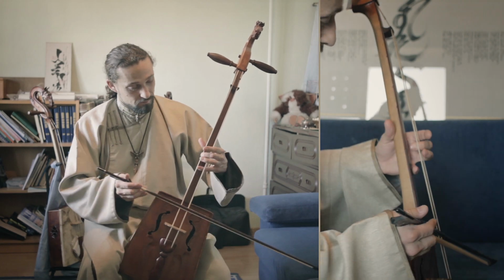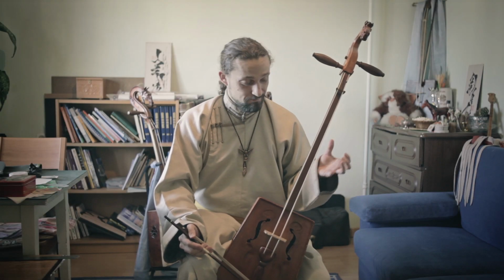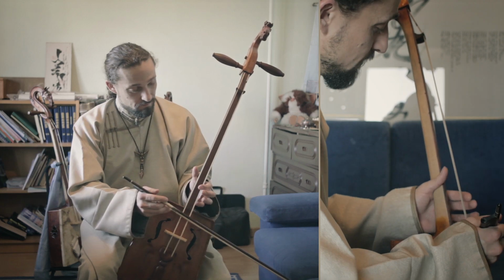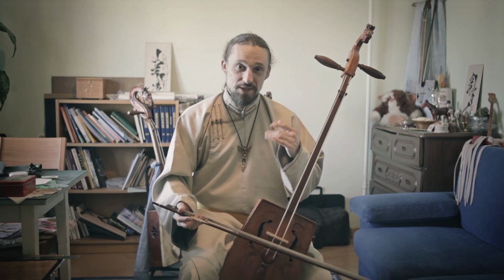Morin Huur lesson #016 - Onchin Tsagaan Botgo.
As these videos were created 2016 shortly after the begining of my journey, some information in there can be a bit innacurate or obsolete.
For a more in-depth, detailed and accurate information please check out the morin khuur learning program on my

Hello everyone,

in this video I will share with you the long song "Onchin Tsagaan Botgo"!

Happy practice ^^

If you have any critique, question, or suggestion, feel free to write a comment or leave me a message. I will try to implement in the next video!

Sorry for my poor English ehe, I do my best!
Also, I don't claim to have all the truth. I simply enjoy sharing what I know and learned and I hope it will help some of you!